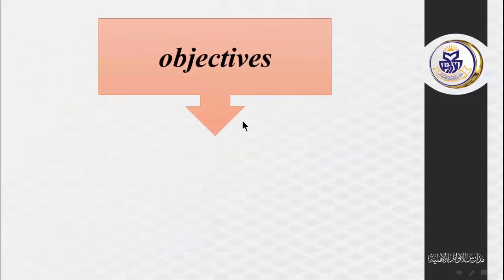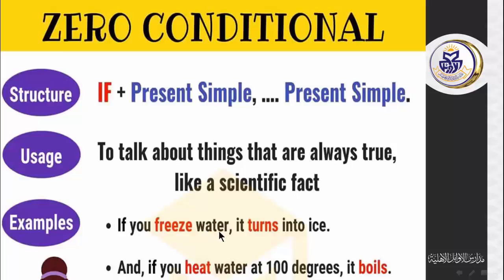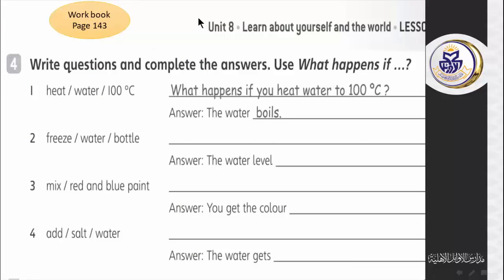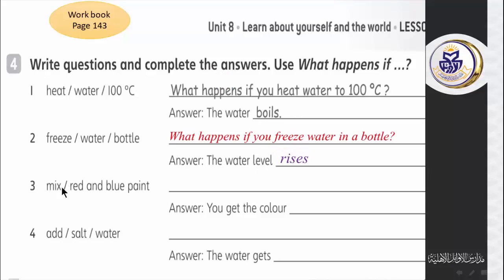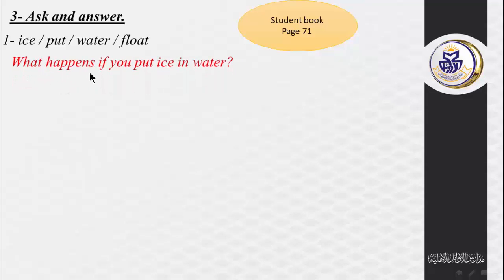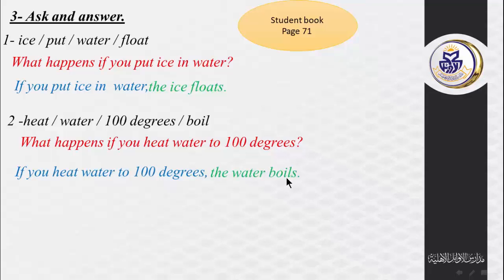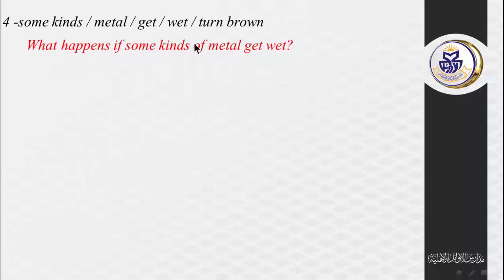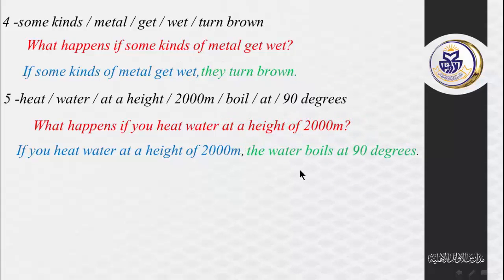learn about yourself and the world - الصف الثاني المتوسط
للمعلم / محمد علي عامر